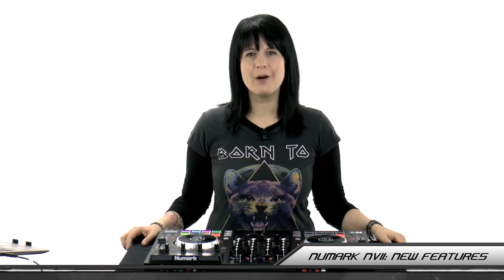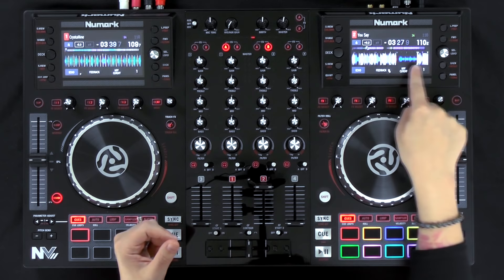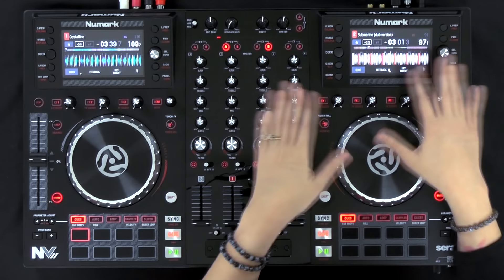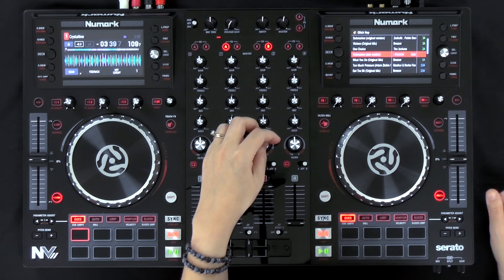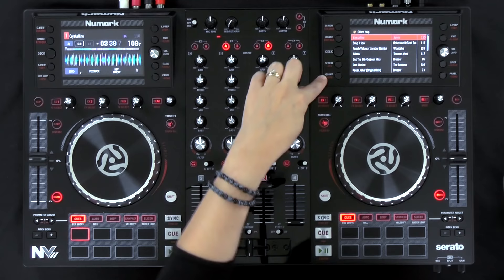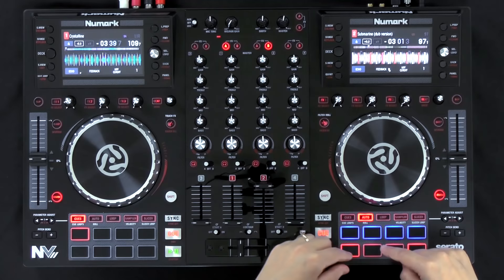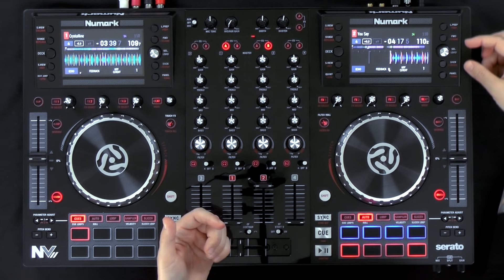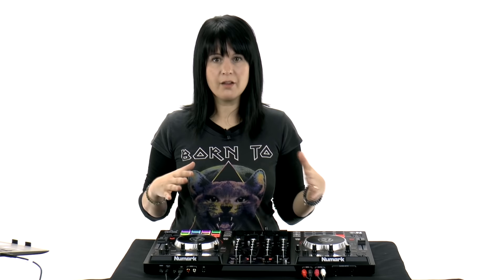NUMARK NVII - DJ Shortee Tutorial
In this tutorial, DJ Shortee walks you through all the new features on the NVII and explains the differences from the original NV.